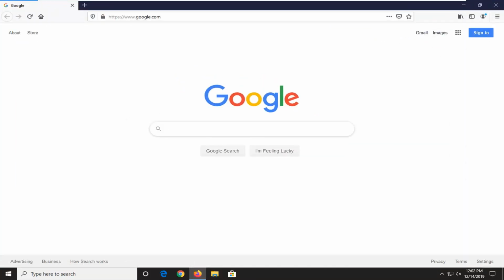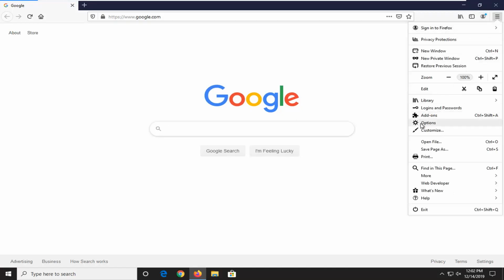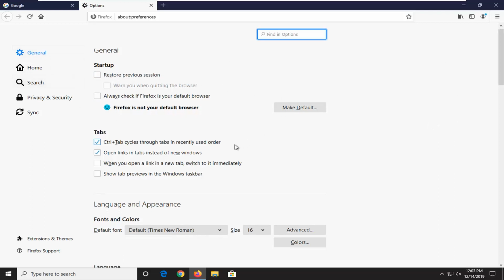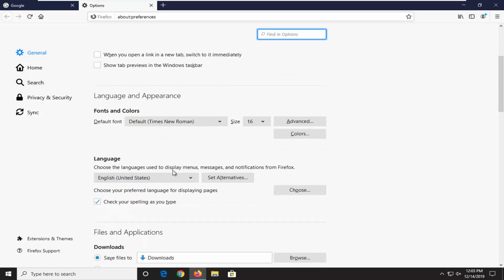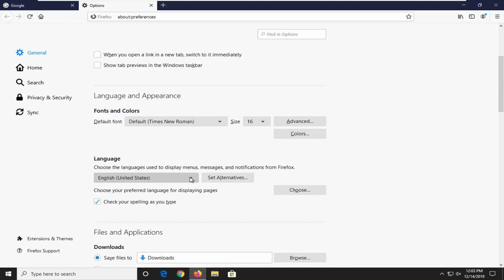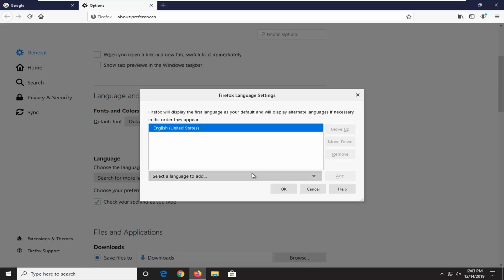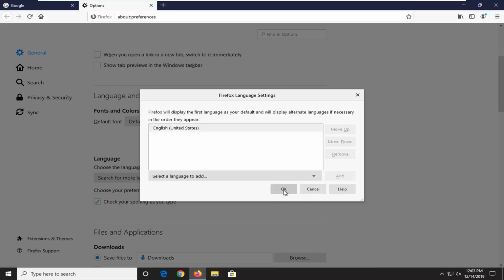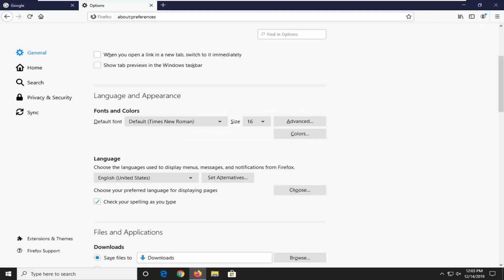Change Mozilla Firefox Language Settings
Change Mozilla Firefox Language Settings [Updated]